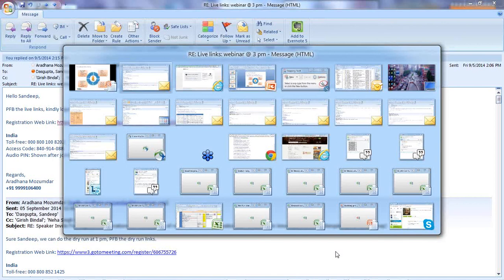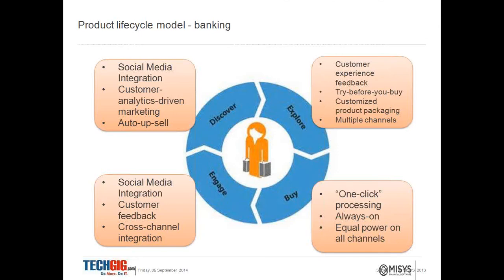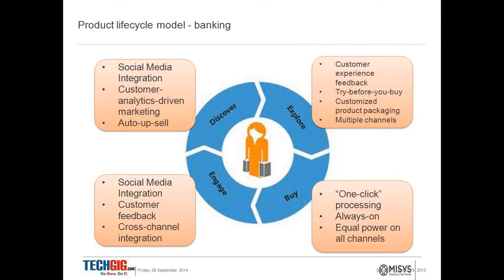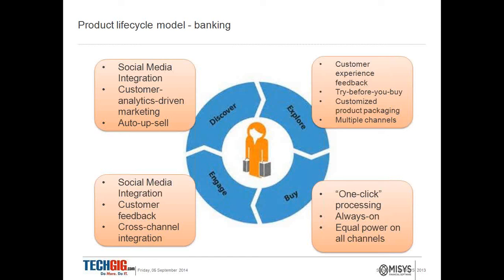Copy of Building products of the future using the Customer Life cycle model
The world is changing rapidly and products have to change with the times to stay relevant. What should be the direction of this change?  Simple.  Products should change to provide what customers are asking for, or will ask for in the future. Studies from Forrester and others have shown that the best way to do this, and stay modern,  is to address the “Customer Lifecycle” – i.e. the “Discover”, “Engage”, “Buy” and “Engage” stages that a typical customer goes through. However, the challenge is that each of these stages is driven through different channels, needs different products and demands different technology capabilities. Unless we design our products and product platforms keeping these perspectives in mind, we will soon be burdened with an outdated, inflexible and low-agility platform and product-line that will threaten our market position and future.

This webinar will discuss how to design and architect product platforms that meet the above criteria and enable product companies to transform themselves into “Customer Lifecycle”-based product-lines that continue to evolve to meet changing customer needs and demographics. The Misys “FusionFabric” platform is going through exactly this kind of a transformation, and the speaker will use it as an example to explain this concept.